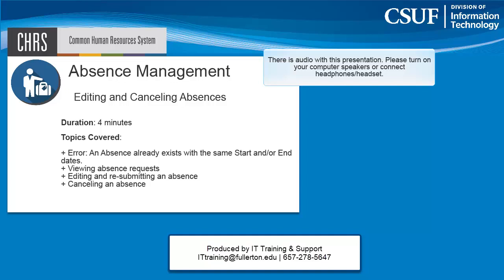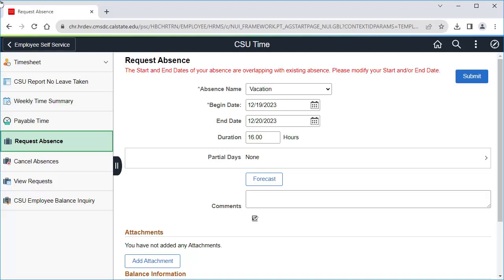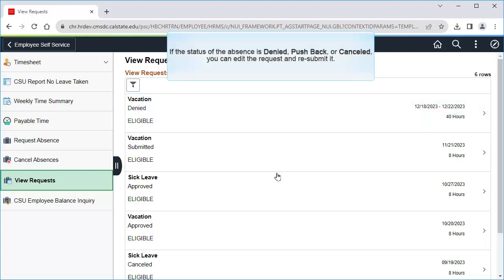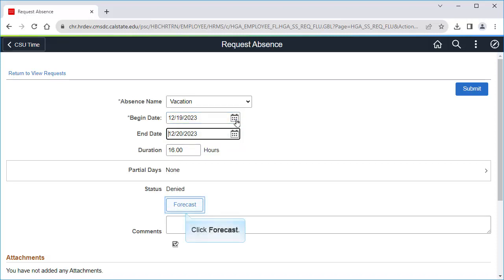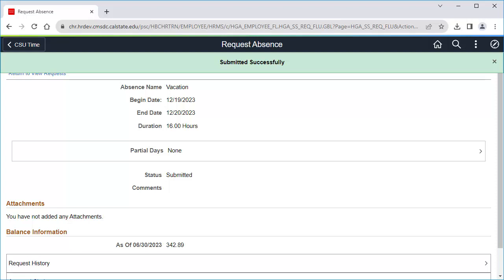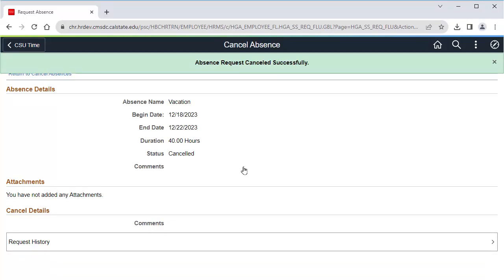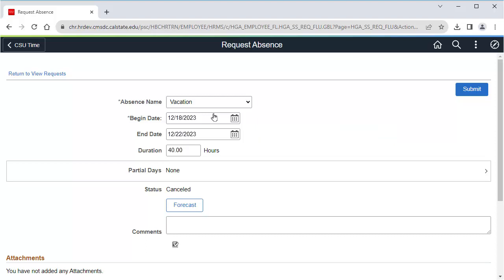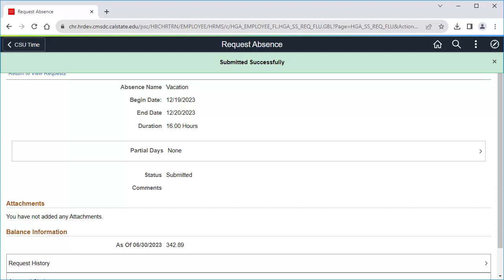CHRS: Editing and Canceling Absences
This tutorial covers how CSUF employees can edit existing absence entries and cancel absence entries, especially if they get an error when entering a new absence that indicates there is an existing absence with the same begin/end dates.

Topics:
0:27 Error message about existing absence with same dates and finding entry causing the error.
1:17 Editing and re-submitting an existing absence that is marked as Denied, Push Back, or Canceled
2:14 Canceling an absence that is Submitted or Approved
2:55 Editing and re-submitting an absence after canceling the absence